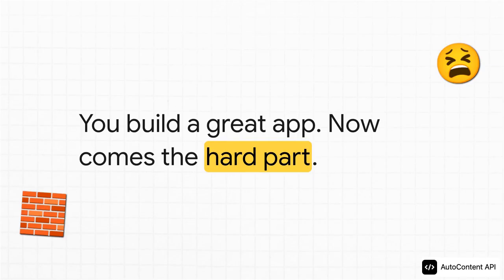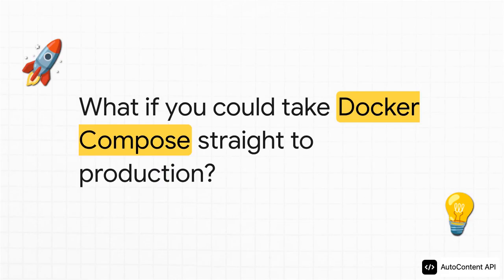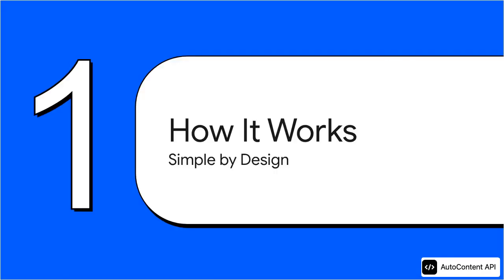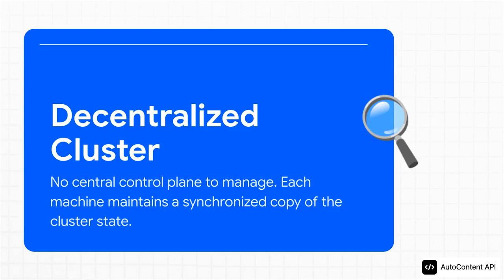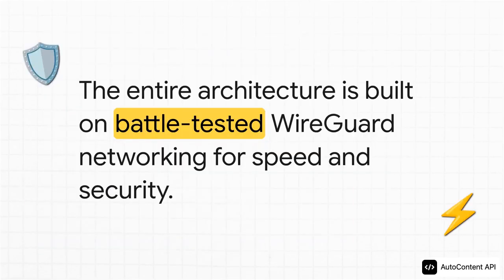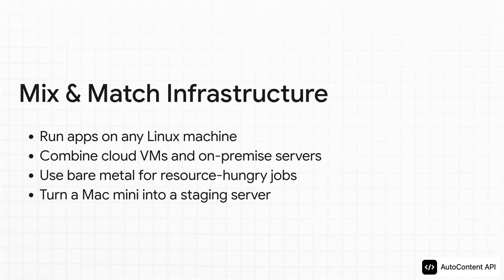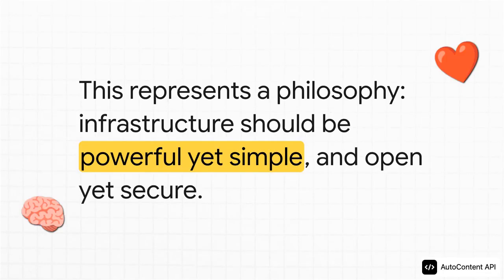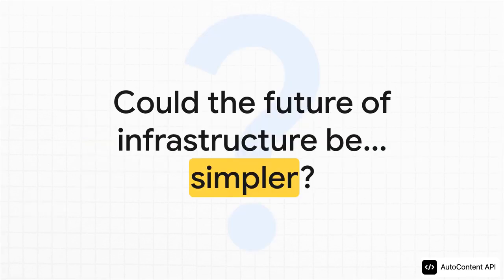Self‑Hosting Reimagined: Use Docker Compose in Production (No Kubernetes)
Tired of deployment headaches? This video walks through a fresh approach to self-hosting that keeps the developer experience simple, while delivering enterprise features without Kubernetes. You will see how you can use the exact same Docker Compose files from your laptop in production, get zero downtime deployments, automatic HTTPS, easy scaling across machines, and no single point of failure.

What you will learn in this video:
- A new production model that lets you run Docker Compose directly, no complicated orchestrators required. Commands that feel familiar are all you need, for example uc machine init, uc run, and scale my app 2.
- The three core pillars that make it work, a secure private WireGuard network, a truly decentralized cluster where every machine holds the system state, and one unified CLI to manage everything.
- Real benefits you can use right away, automatic HTTPS, built in load balancing, service discovery by name, resilience from decentralization, and total freedom from vendor lock in.
- Practical workflow advantages, mix and match cloud VMs, office bare metal, and spare machines to form one seamless cluster, while keeping the same local dev to prod workflow.

Would you trade Kubernetes for this simplicity? Tell us what you would self host and what concerns you still have. This video has been generated automatically by AutoContent API